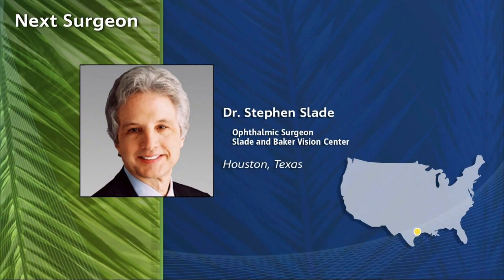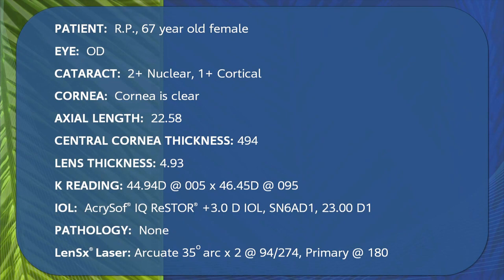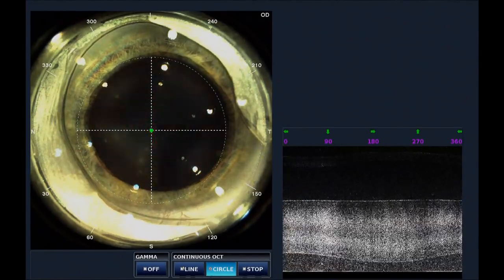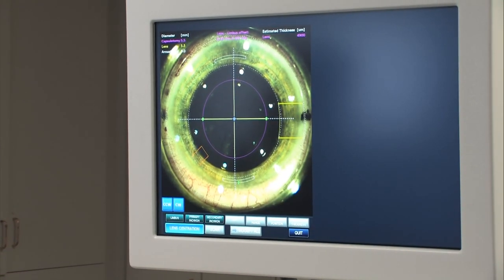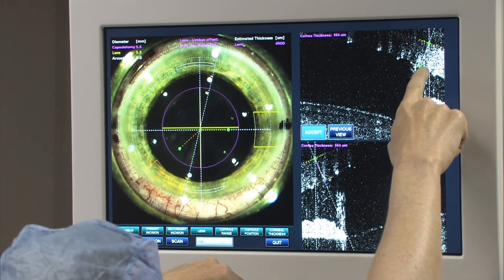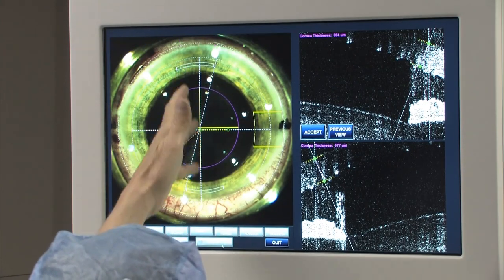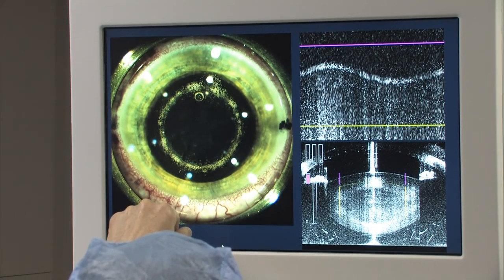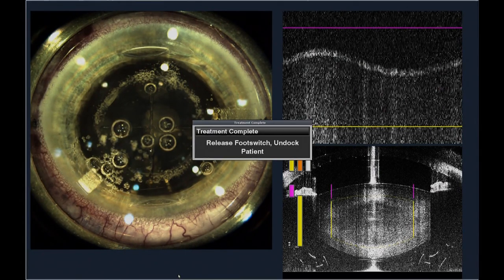Stephen Slade MD LIVE Laser Cataract Surgery (Laser Only)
Dr. Stephen G. Slade M.D., who performed the first Laser Cataract Surgery in the US, in LIVE Laser Cataract Surgery at ASCRS 2011. The laser is now approved in the US. Laser Cataract Surgery uses a Femtosecond laser to do many of the steps that have been done in the past by hand in cataract surgery. The use of the laser may add safety and precision to cataract surgery.